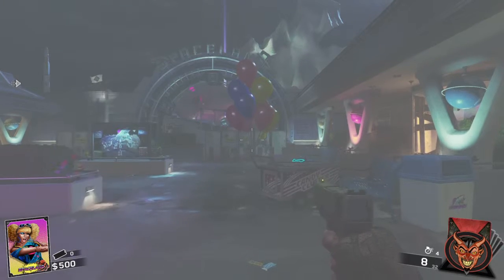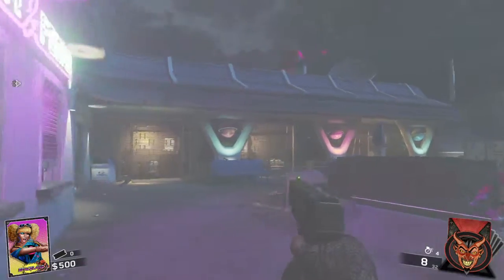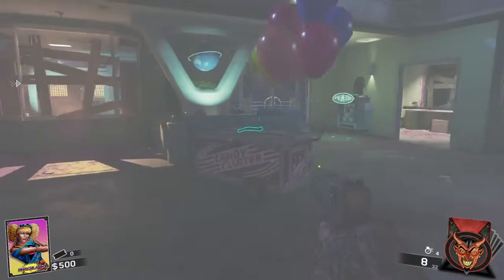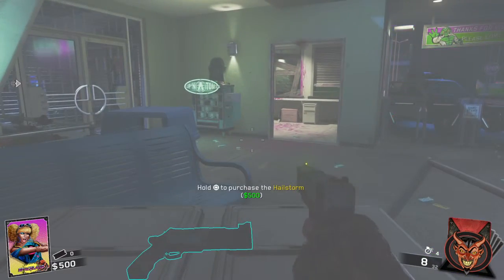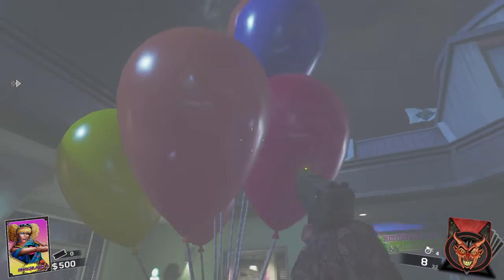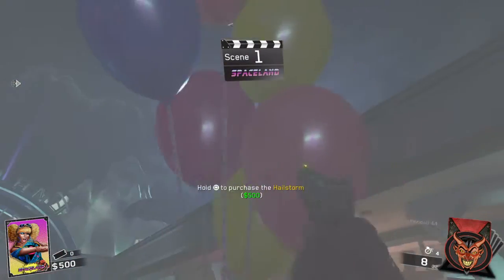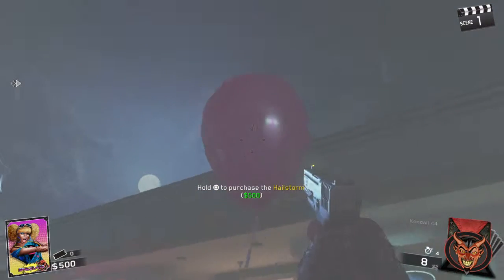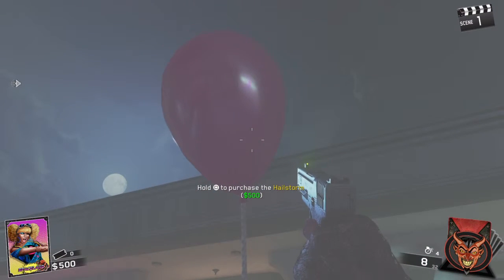Zombies In Spaceland Easter Egg!?